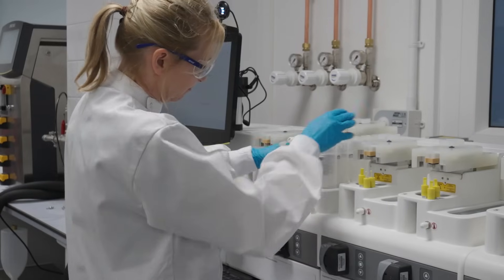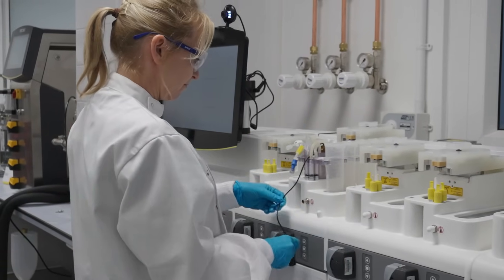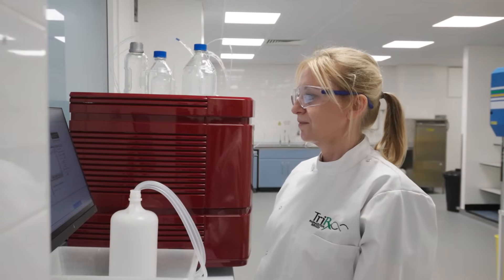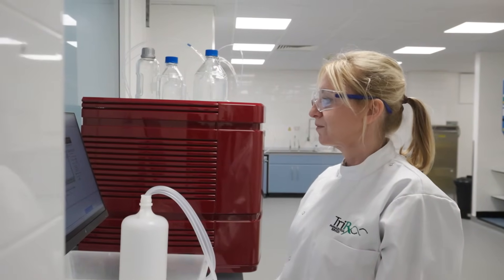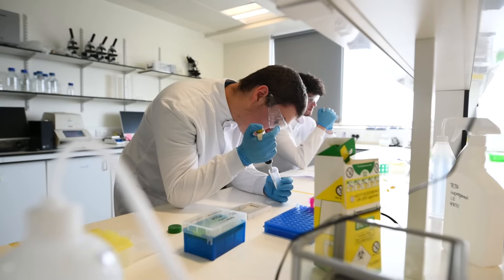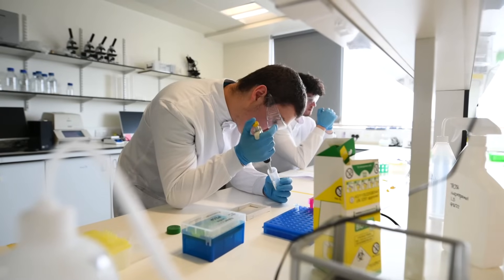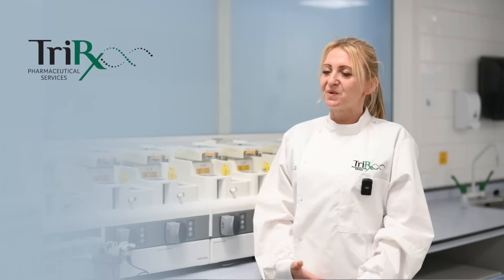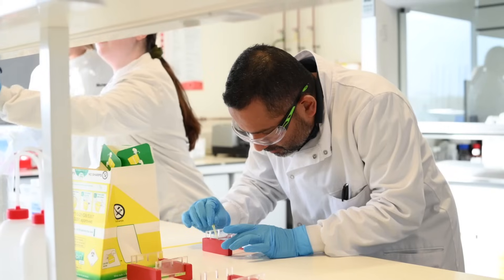A Skills Bootcamp Pipeline for Liverpool's Life Sciences Sector | Case Study with TriRx 🥼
Stephanie, a Senior Development Scientist at TriRx, shares her story of completing a BioGrad Skills Bootcamp to refresh her scientific skills and techniques during a career change.

The video highlights how the Skills Bootcamp, covering techniques like SDS-PAGE, Western Blotting, and PCR, ELISA and DNA extraction directly prepared Stephanie for her current role at TriRx. Stephanie recommends the programme for recent graduates, those seeking career changes, and professionals looking for continuous development. She emphasizes the importance of aftercare support, including CV workshops, continual review, interview preparation, and laboratory techniques.